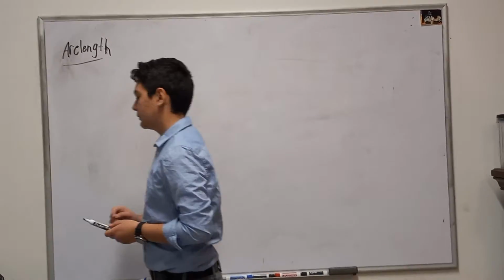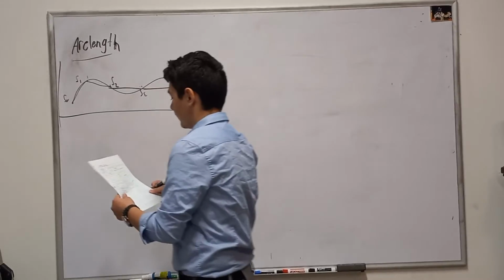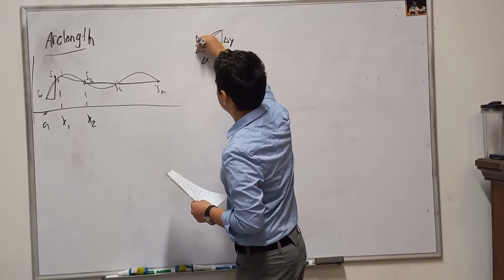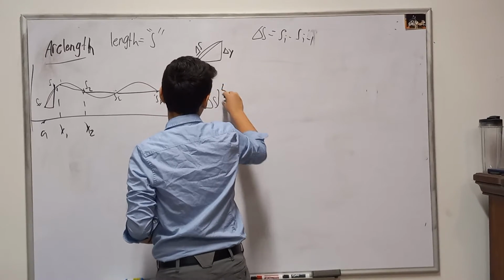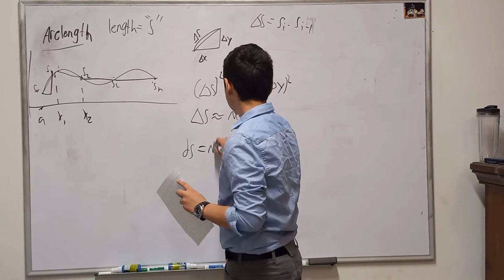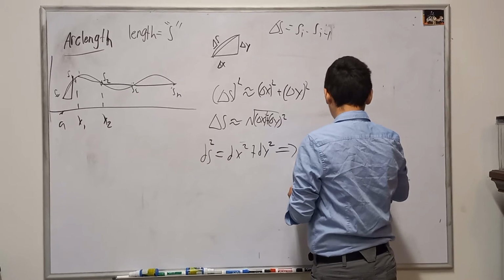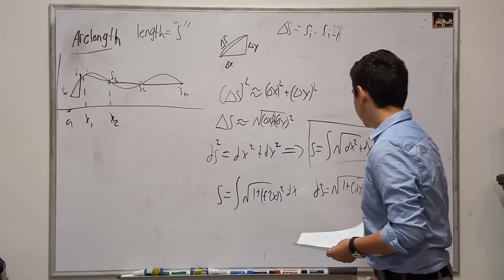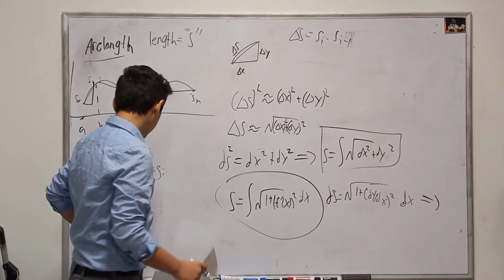I derived the arclength formula and this happened!